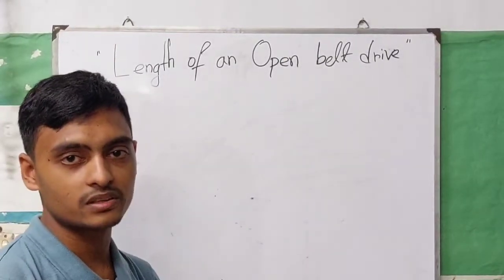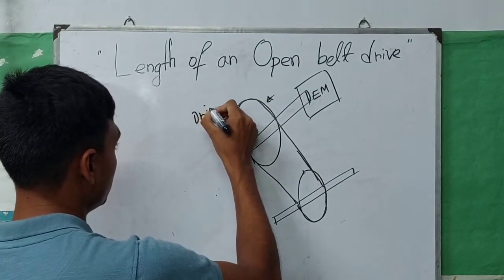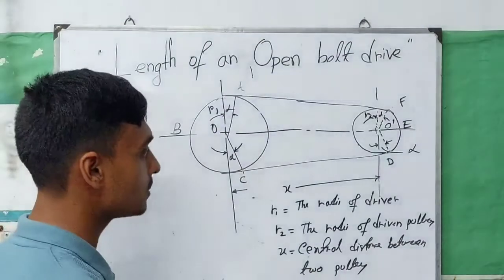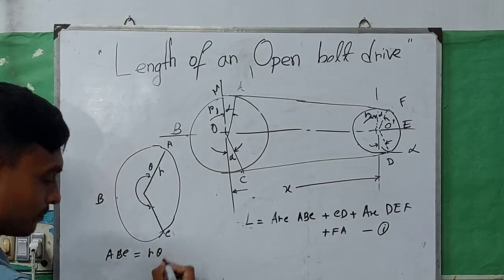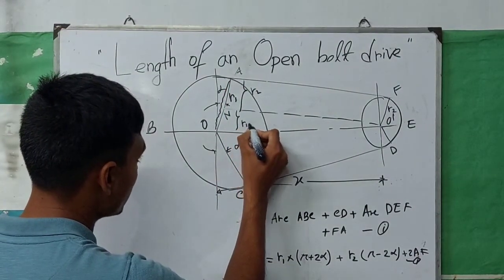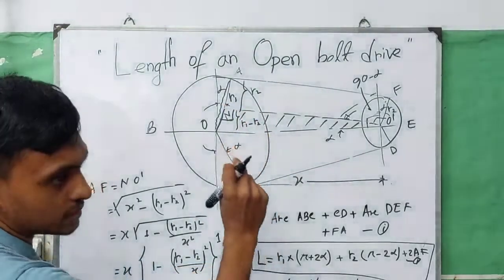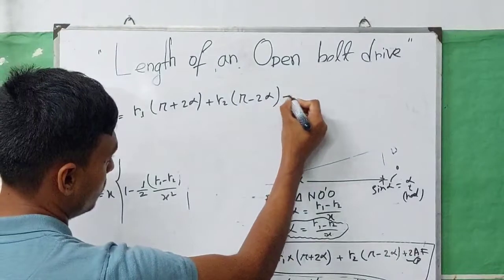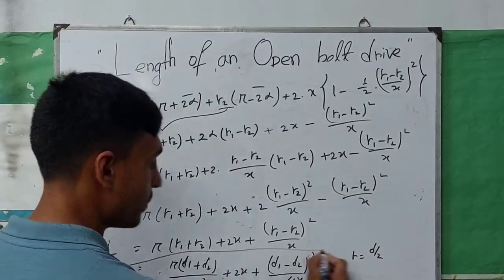Length of an Open belt drive || Theory of Machine | Zihan Babu